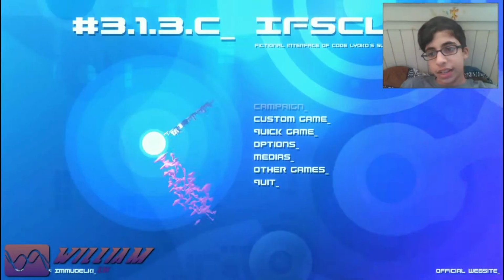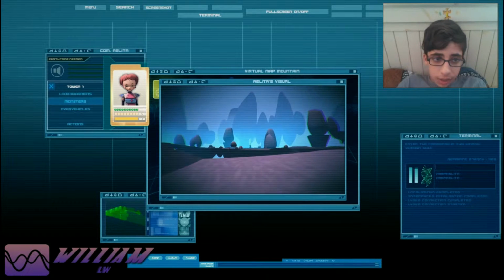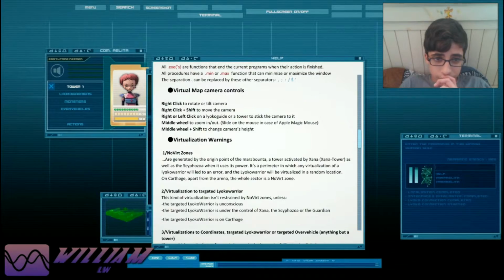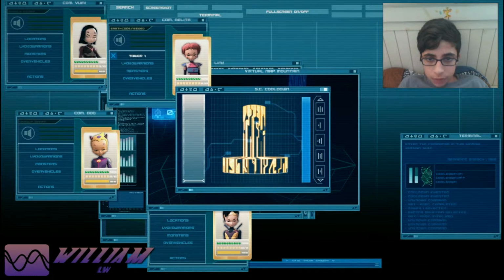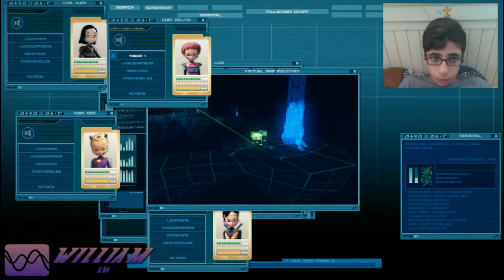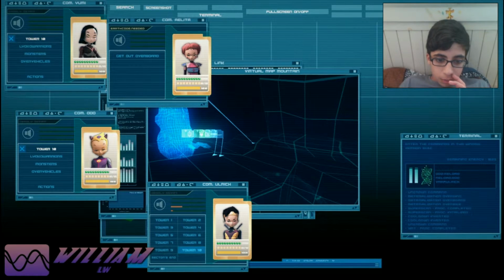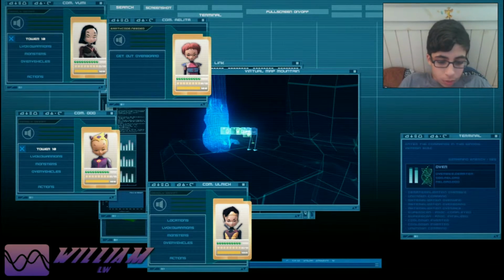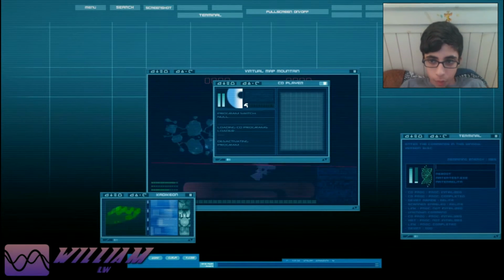IFSCL ep1: i am so bad at this :)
its here the first and its ifscl.